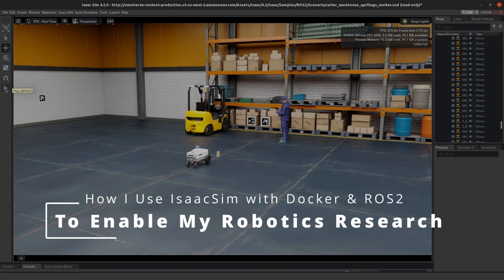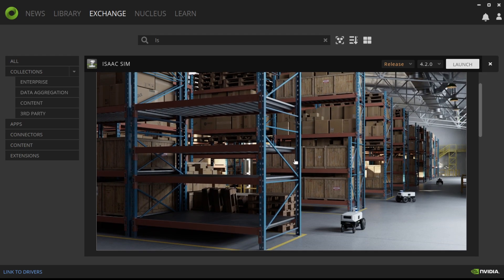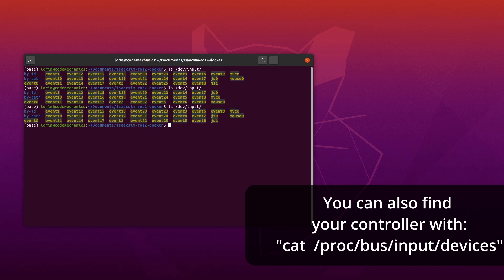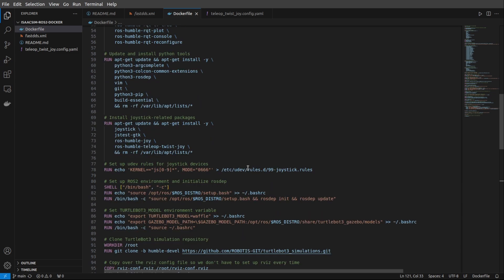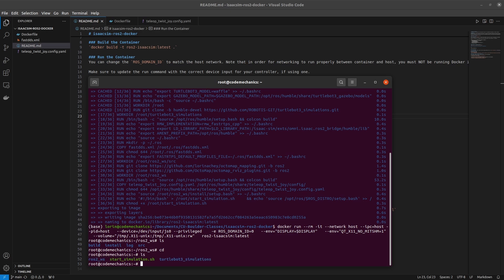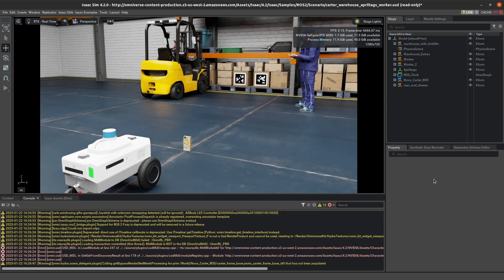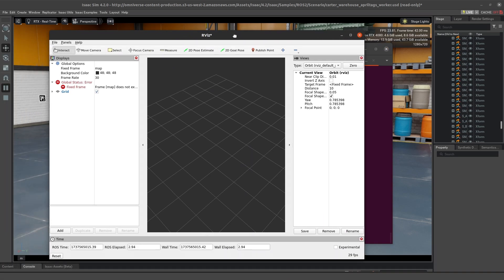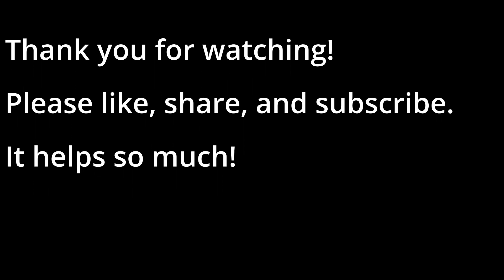[Tutorial w/ Code] How I Use IsaacSim with Docker, ROS2, & Octomap for Robotics PhD Research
💻 In this video, I show you how I learned to use Nvidia IsaacSim with Docker, ROS2, and Octomap to do robotics simulations. I provide a code walk through of the accompany GitHub repo you can clone to get started with examples today.

🎮 I use a wired XBox Controller to "teleoperate" the robot in this video - meaning that I am controlling it remotely rather than it driving itself autonomously.

Chapter Guide
00:00 Introduction
01:34 Navigating Omniverse Launcher
03:16 Code Walkthrough
04:55 Finding Your Controller on Your Linux System
08:24 What To Change If You Move fastdds.xml
10:14 Build the Docker Image
10:55 Dev Containers in VS Code
12:06 Launch IsaacSim
13:05 Load IsaacSim ROS2 Example Scene
14:00 Launch Teleop Nodes for Controller
14:43 Launch Octomap Node
14:59 ROS2 Commands for Debugging
16:24 IsaacSim & RVIZ